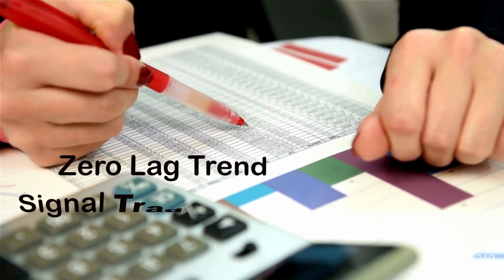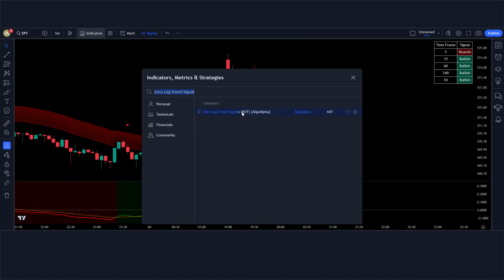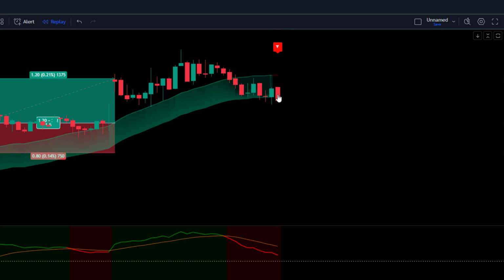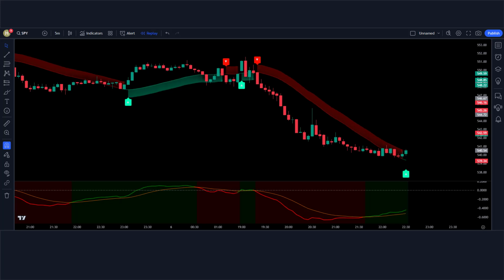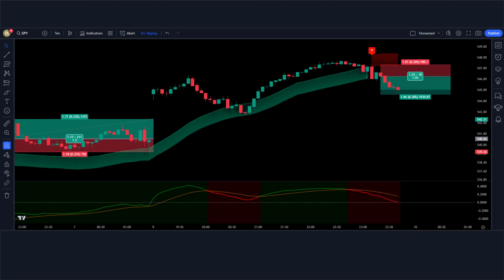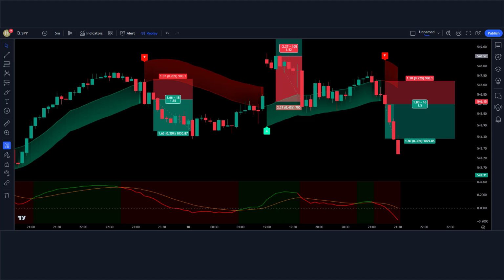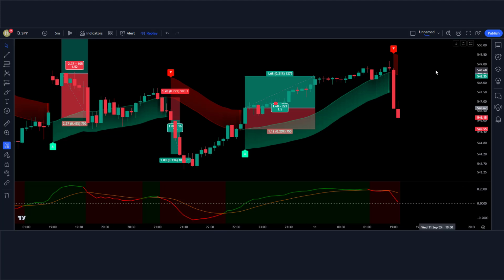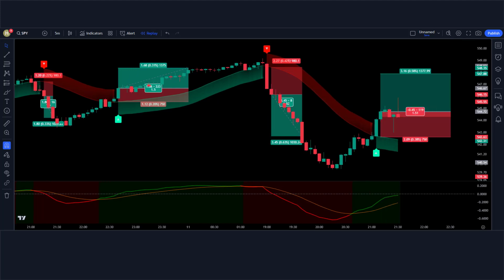I Went from 250$ to 950$ Using THIS Trading Trick!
In this video, we’ll walk you through :   Using THIS Trading Trick!This One Simple Trick

Risk Warning
In this video topic:---
STOP Making Trading Mistakes
One Simple Trick
trading strategy
scalping strategy
Best Scalping Strategy
forex
stocks
crypto
trading strategies
best tradingview indicator
tradingview indicator
scalping
ONE Simple Indicator
best tradingview indicator
zero lag indicators
zero lag signals
forex trading
forex
tradingview tutorial
crypto
zero lag indicator
Momentum Ghost Machine
s&p 500
us30
us30 live trading
AMC Stock
tradingview
forex trading
stock trading
stock buy
Zero Lag Trend Signals
stock accurate
artificial intelligence
tradingview best indicators
tradingview indicators
tradingview
spy stock
us30
sp500
crypto today
us stock
cryptotrading
stock
Dow Jones
Dow
stock trading
forex
tradingview
day trading
lux algo
scalping
us30
sp500
spy
spy trading
GMMA Oscillator v1
Zero Lag Trend Signal
zero leg indicator
zero leg signal
artificial intelligence